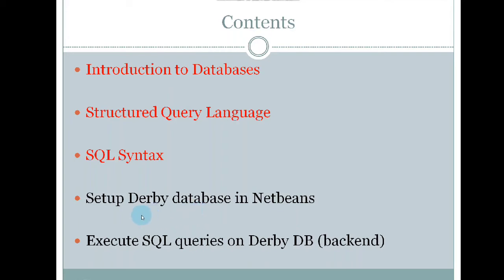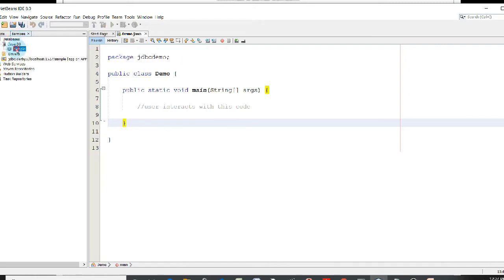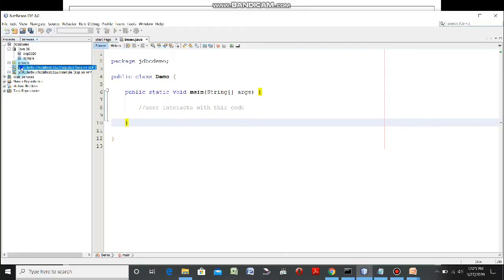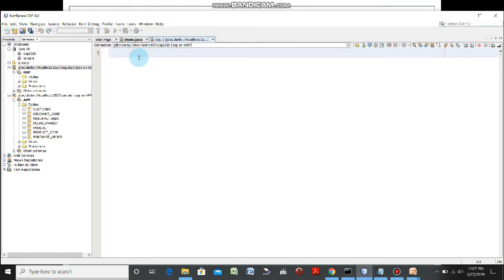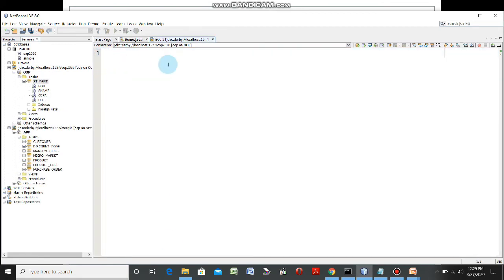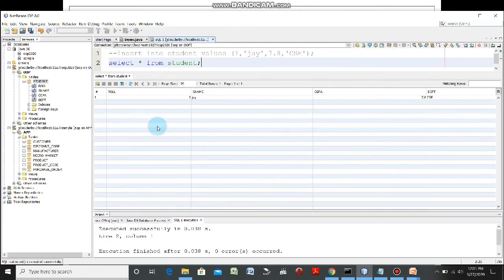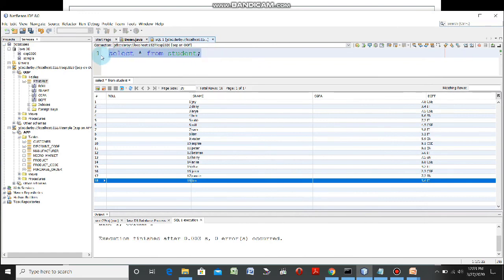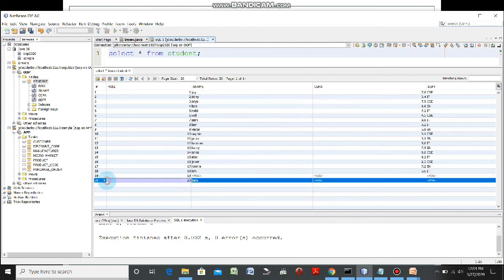L2a SQL Demo on Derby DB Netbeans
SQL Demo on Derby DB Netbeans